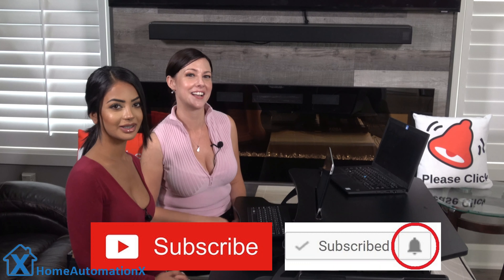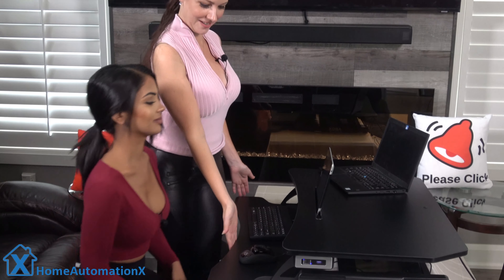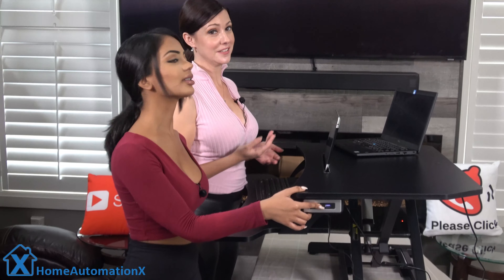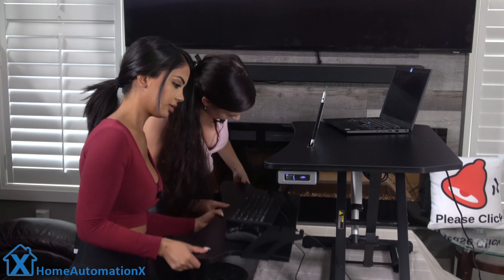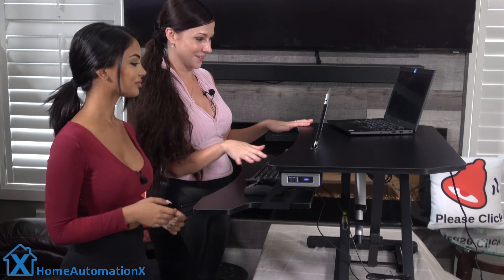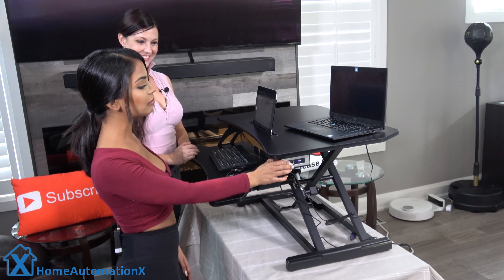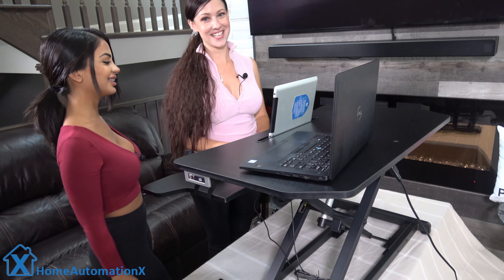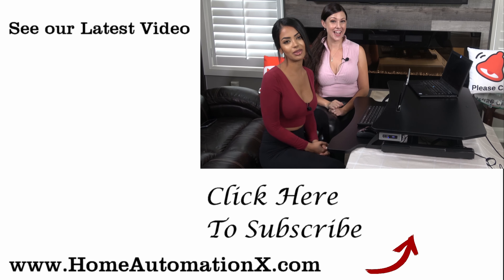Stuck Working from Home?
The ABOX Electric Powered Standing Desk is Adjustable to sit or stand at your desk. If you are stuck working from home then this automatic lifting desk by ABOX will add the convenience and relieve stress on your back and neck.

ABOX Electric Standing Desk CLICK Coupon Box for additional $30 off.

Smart Home Tech (CAN)
Smart Home Tech (UK)